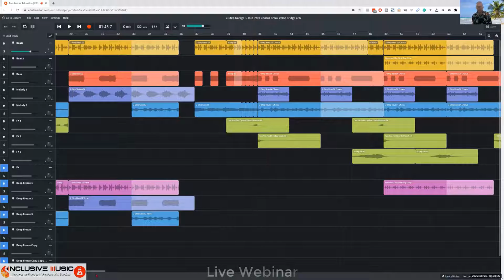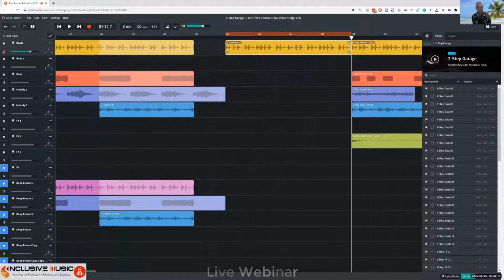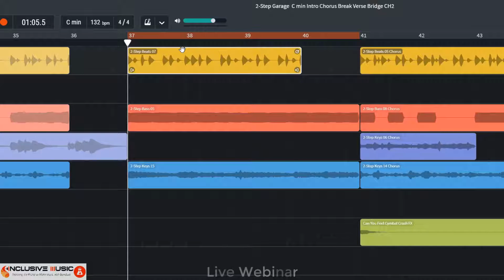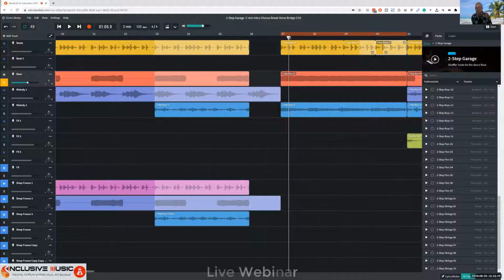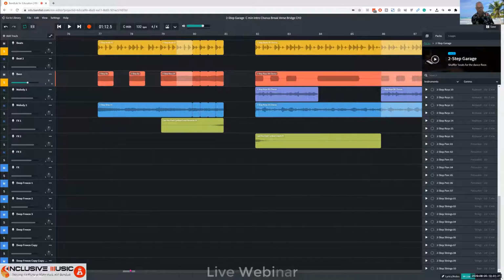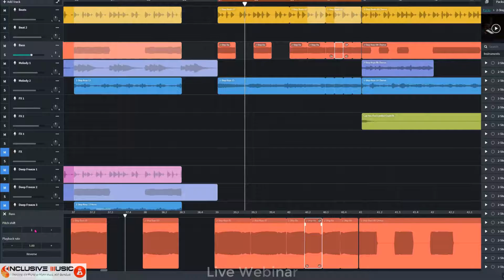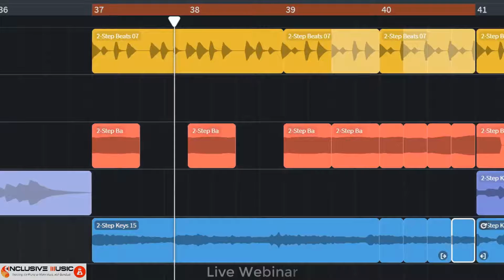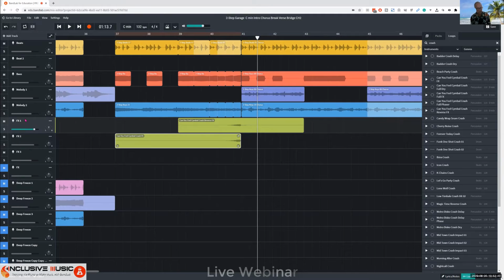BandLab Songwriting Webinar Part 5 The Bridge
😁                                                                                           💥 In this BandLab Tutorial: BandLab Songwriting Webinar Part 5 The Bridge

In this video we explore advanced editing techniques like slicing, reversing and pitch shifting loops and samples to create a crescendo effect.

If you like these tutorials why not take advantage of the full songwriting course below.

t.ly/Jv5gZ

💚Teachers get the complete Video Songwriting Course "BandLab For Schools" for your class with lesson plans, PDFs, Lyric Writing, Quizzes and much more. FREE for 7 days then just £9.97 a month.

t.ly/23GyG

Translated titles:
BandLab Songwriting Webinar Teil 5 Die Brücke

Webinaire BandLab sur l'écriture de chansons, partie 5 The Bridge

बैंडलाब गीत लेखन वेबिनार भाग 5 ब्रिज

BandLab Songwriting Webinar Deel 5 The Bridge

બેન્ડલેબ ગીતલેખન વેબિનર ભાગ 5 બ્રિજ

Webinar Penulisan Lagu BandLab Bagian 5 The Bridge

Webinar Penulisan Lagu BandLab Bahagian 5 The Bridge

BandLab Songwriting Webinar Del 5 The Bridge